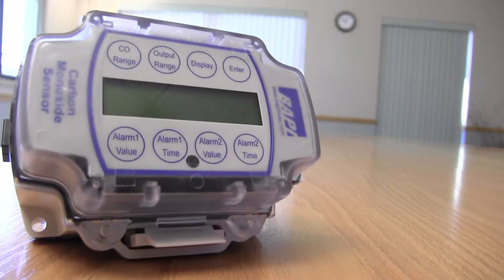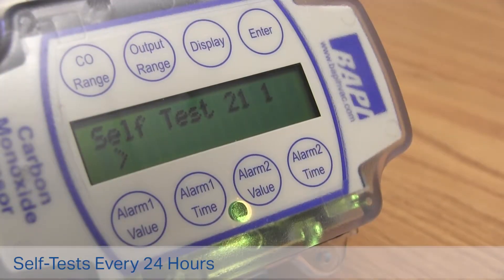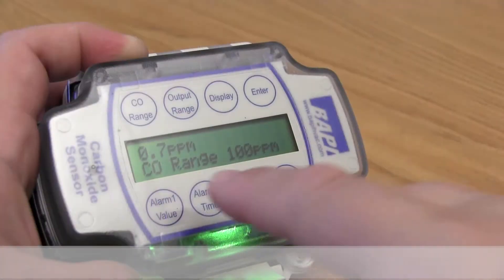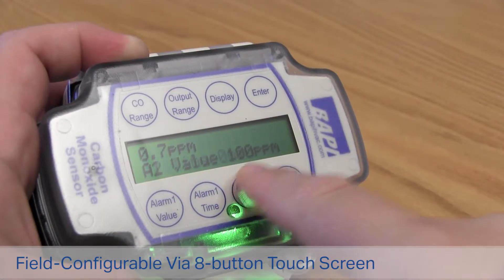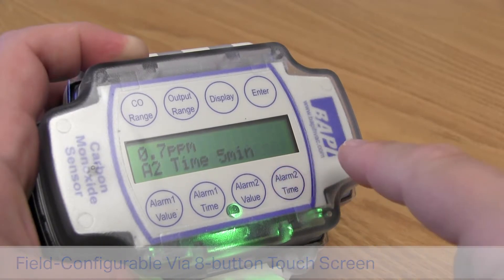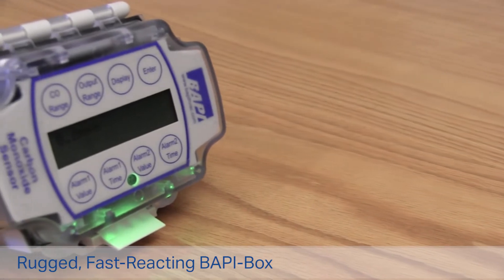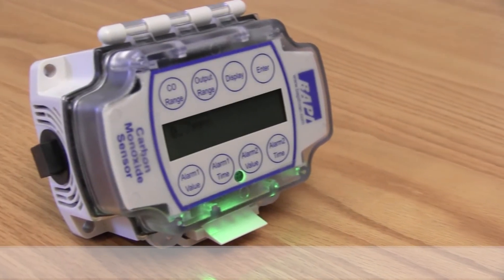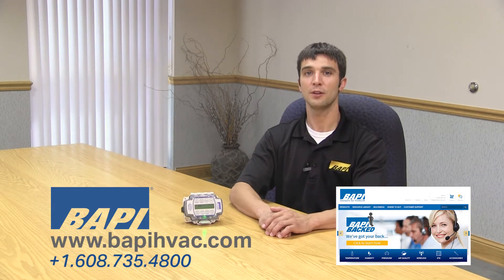BAPI's Carbon Monoxide Sensor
This is a video I produced for Building Automation Products, Inc.'s Carbon Monoxide Sensor.

This is a video I created in Adobe After Effects for Building Automation Products, Inc.'s Volatile Organic Compound Sensor.

In addition to shooting and editing the video, created the motion graphics and I composed & performed the musical score.